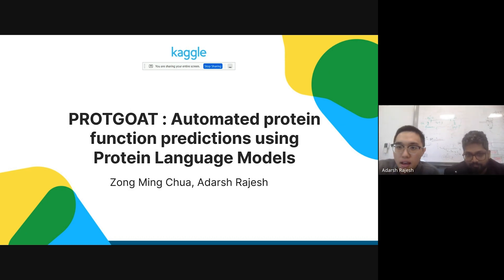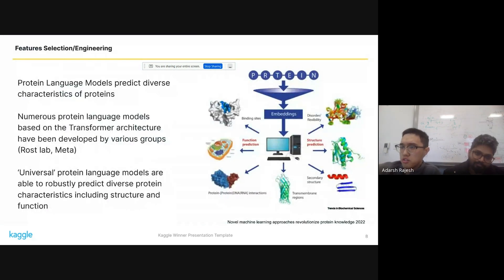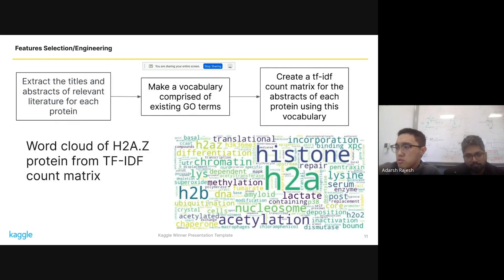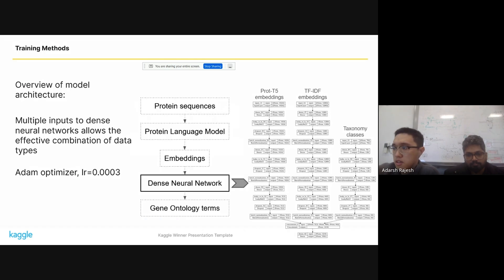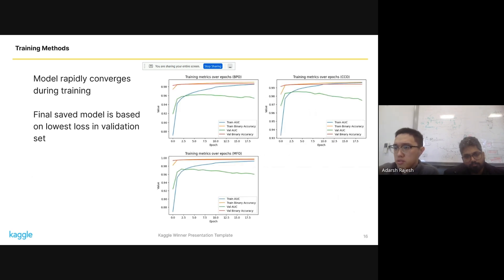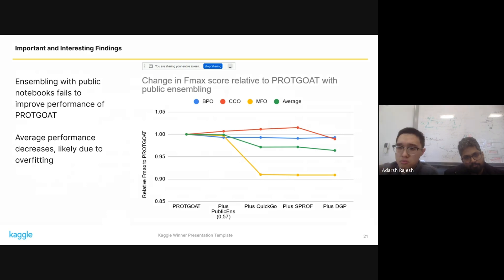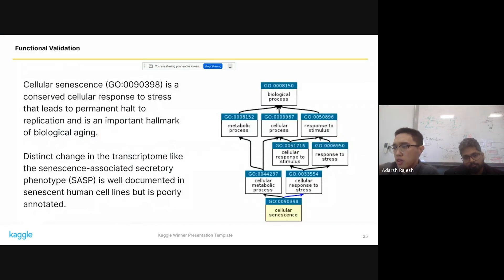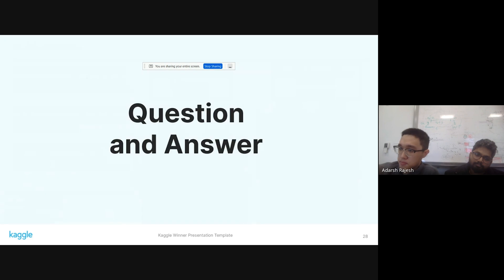Kaggle Solution Walkthroughs: CAFA 5 Protein Function Prediction with Team Synthetic Goose